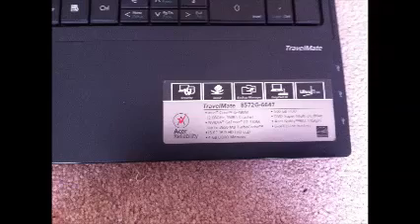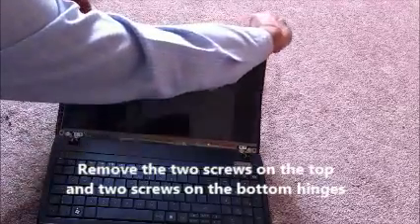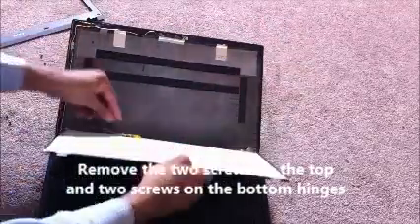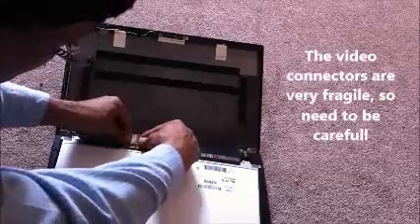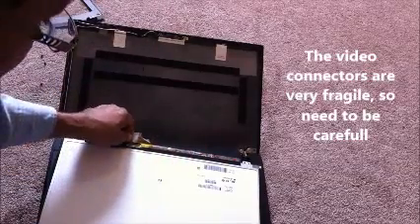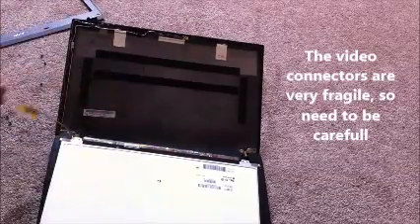Laptop screen replacement / how to replace laptop screen [Acer Travelmate 8572G]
- how to properly replace an LCD screen in a Acer Travelmate 8572G laptop